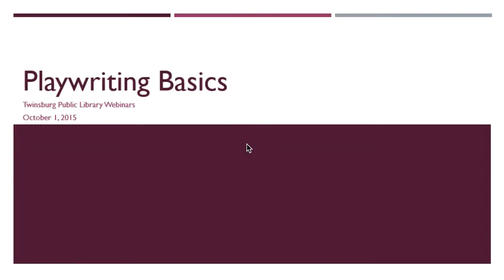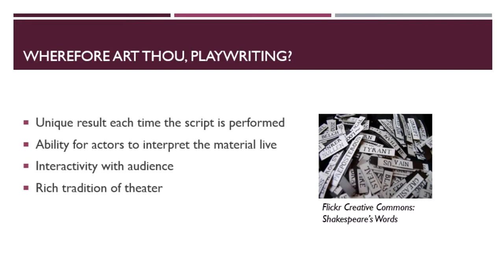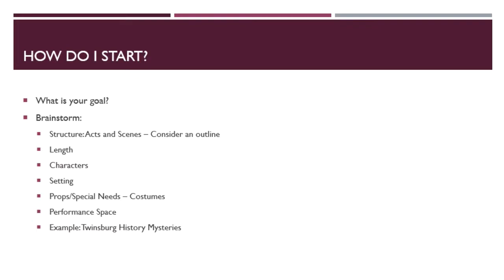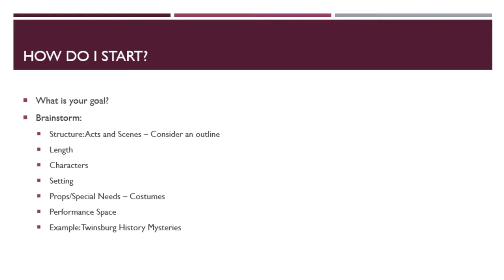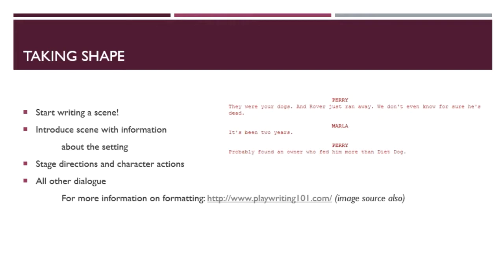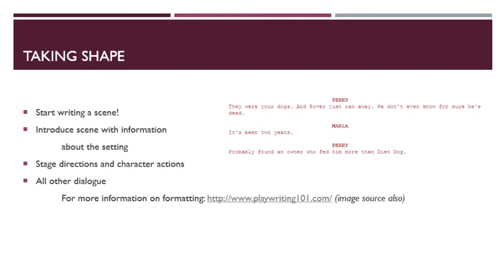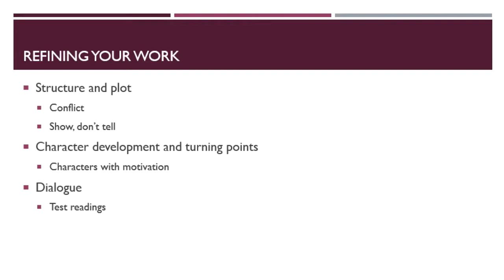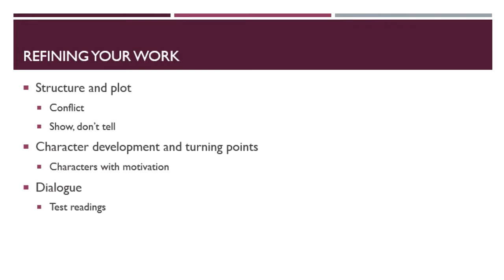Playwriting Basics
Twinsburg Public Library webinar. Learn the basics of how to get started writing plays, how to publish them with the library, and more.